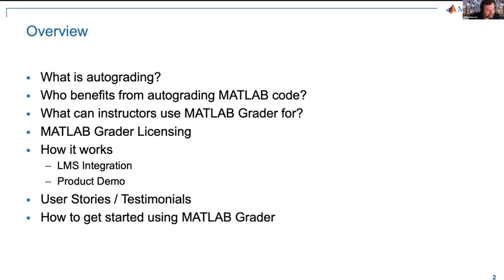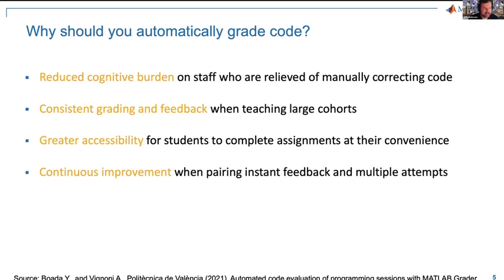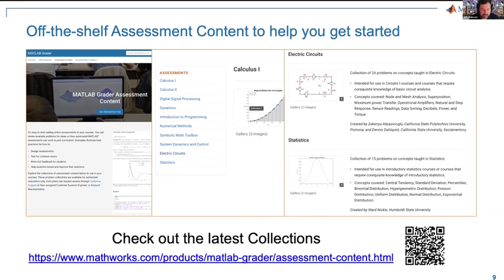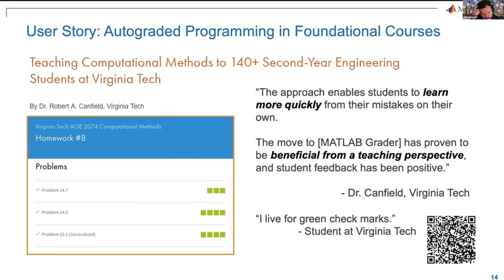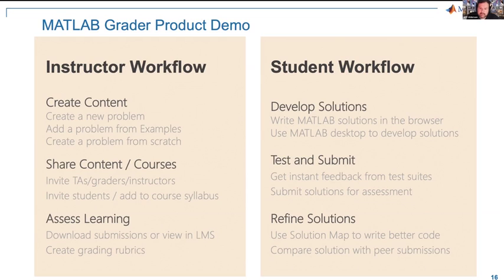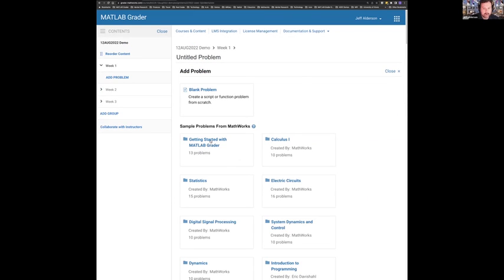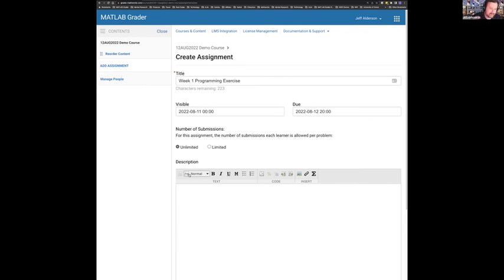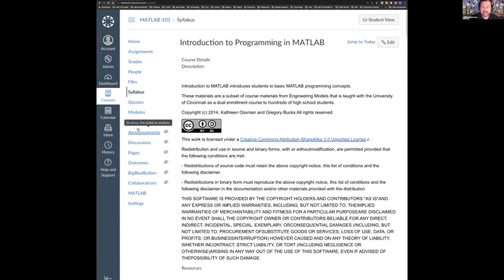Autograded Programming Assignments with MATLAB Grade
Title: Autograded Programming Assignments with MATLAB Grade
Workshop Speaker: Jeff Alderson Product Manager Mathworks
Day1 August 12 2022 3:00 PM - 5:00 PM (Time Zone UTC-2)